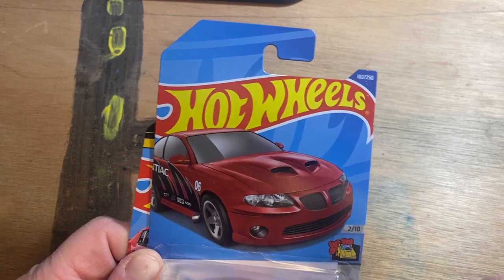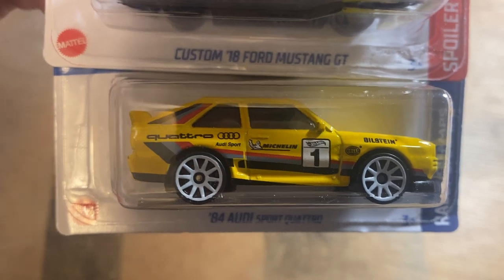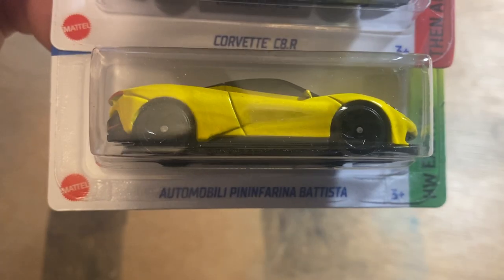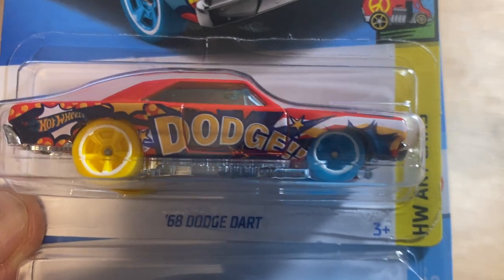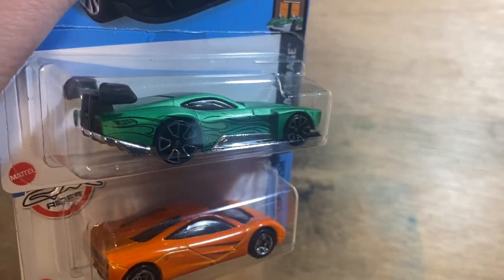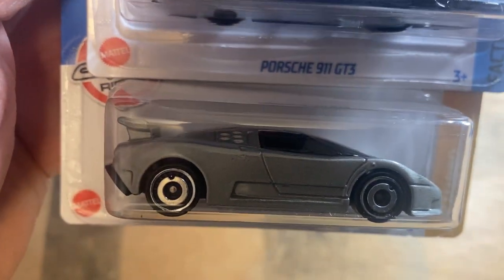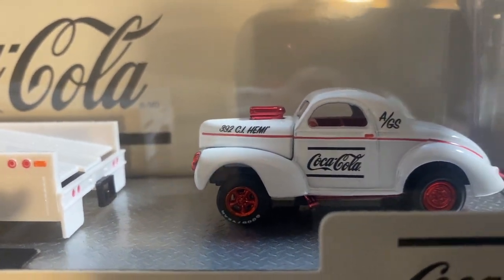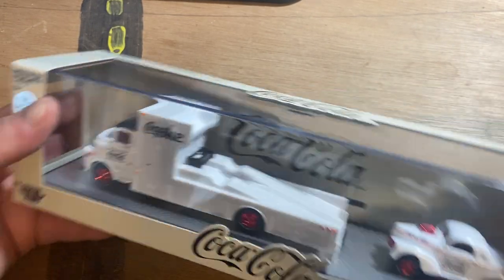INTERNATIONAL CARD HOT WHEELS TREASURE HUNT AND M2 COCA COLA CHASE